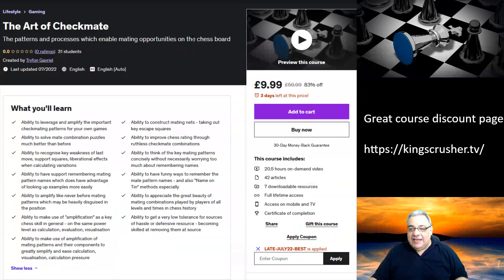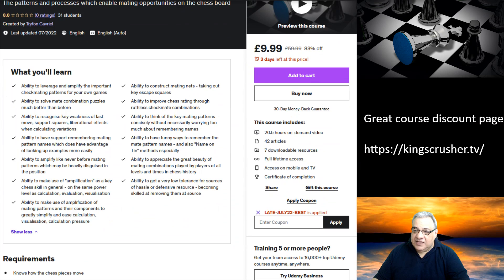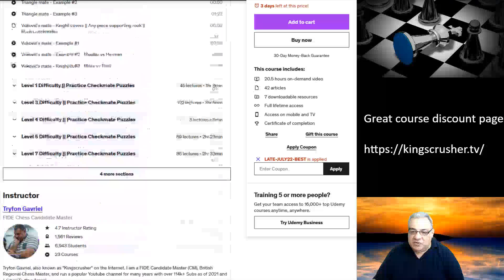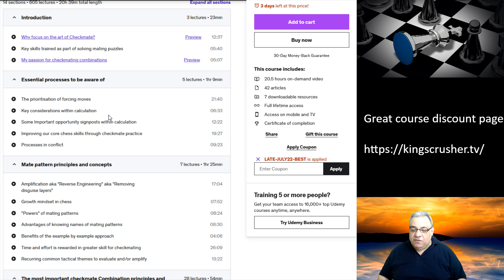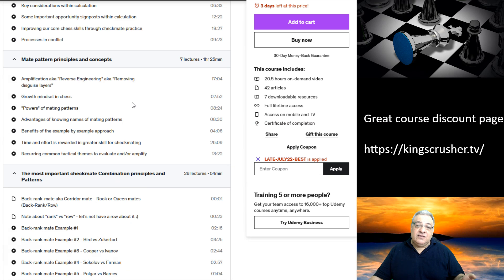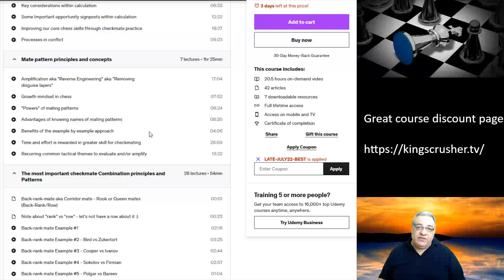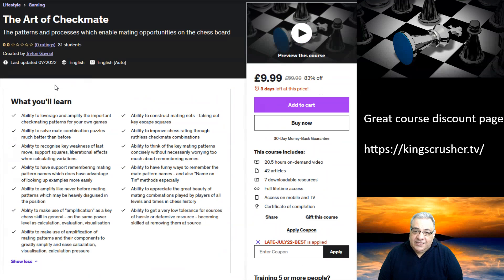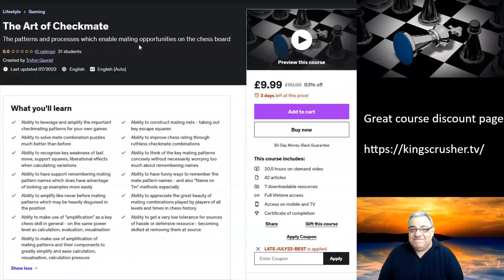The Art of Checkmate - An exciting new Kingscrusher course